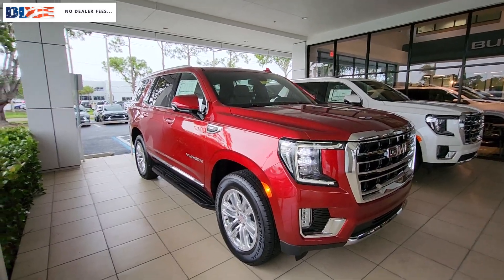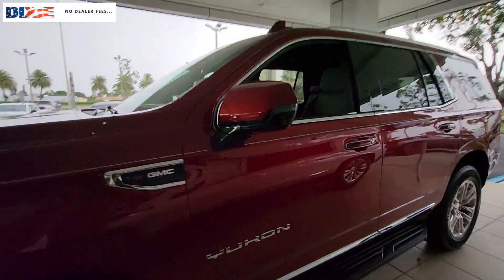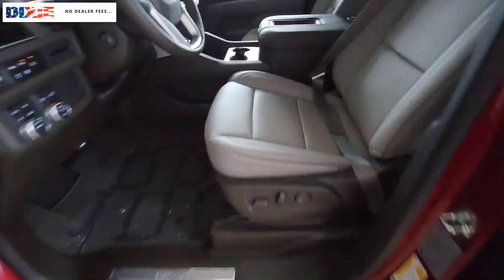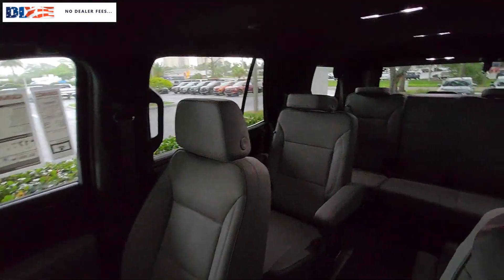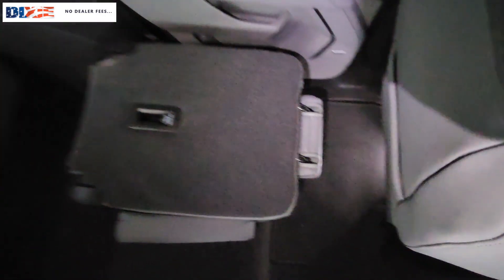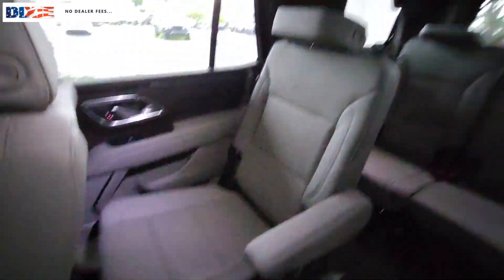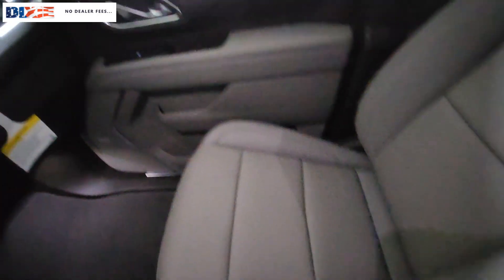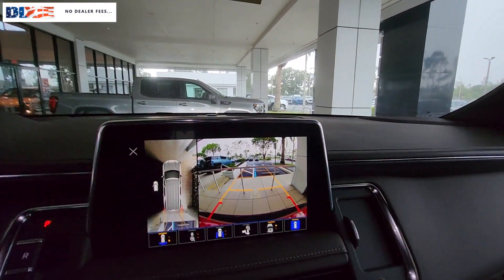2024 GMC Yukon Cape Coral, Estero, Bonita Springs, Naples, Fort Myers T24797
Volcanic Red Tintcoat New 2024 GMC Yukon SLT available in Fort Meyers, Florida at Dixie Buick, GMC.  Servicing the Cape Coral, Estero, Bonita Springs, Naples, Fort Myers, FL area.

NO DEALER FEE 12-Way Power Seat Adjusters 2 Presets For Outside Rearview Mirrors 2 Presets For Power Driver Seat 3rd Row 60/40 Power-Folding Split-Bench Seat Adaptive Cruise Control Apple CarPlay/Android Auto Auto High-beam Headlights Automatic temperature control Bose 9-Speaker Stereo Audio System Feature Bright Chrome Bodyside Moldings Bright Front & Rear Door Sill Plates Chrome Door Handles w/Body-Color Strip Emergency communication system: OnStar and GMC connected services capable Enhanced Automatic Emergency Braking Following Distance Indicator Forward Collision Alert Front & Rear Park Assist Front dual zone A/C Front fog lights Front Pedestrian Braking Fully automatic headlights Hands-Free Power Programmable Rear Liftgate HD Surround Vision Heated 2nd Row Outboard Position Seats Heated Driver & Front Passenger Seats Heated Steering Wheel Inside Rear-View Auto-Dimming Mirror IntelliBeam Automatic High Beam On/Off Lane Change Alert w/Side Blind Zone Alert Lane Keep Assist w/Lane Departure Warning Memory seat Navigation System Outside Heated Power-Adjustable Mirrors Perforated Heated & Ventilated Dr & Frt Pass Seats Power Liftgate Power Release 2nd Row 60/40 Split-Folding Bench Seat Power Tilt & Telescopic Steering Column Preferred Equipment Group 4SA Rain sensing wipers Rear air conditioning Rear Pedestrian Alert Remote keyless entry Safety Alert Seat SiriusXM w/360L SLT Luxury Package Universal Home Remote Wheels: 20 x 9 6-Spoke Polished Aluminum Wireless Charging. 2024 GMC Yukon SLT EcoTec3 5.3L V8 Volcanic Red Tintcoat 4WD 10-Speed Automatic with OverdrivebrbrRecent Arrival!brNO DEALER FEE SAVE UP TO OVER $1000 COMPARED TO OTHER FLORIDA DEALERS. NO DEALER FEE AT DIXIE! 3 YEAR OR 36000 BUMPER TO BUMPER WITH 5 YEAR 60000 POWERTRAIN 5 YEAR ROADSIDE ASSISTANCE WITH COURTESY TRANSPORTATION. Come to Dixie to see why our CUSTOMERS HAVE GIVEN US 1000S OF 4.5 STAR REVIEWS. When you have decided on a new or pre-owned vehicle and are looking for financing options look no further. Cape Coral residents know that we at Dixie Buick GMC in Fort Myers can provide some of the best deals in the area. Whether you are looking to purchase an automobile or just exploring leasing or financing for the first time our credit experts are here to help you out. Beginners can just fill out the secure application form online to kick start the process.